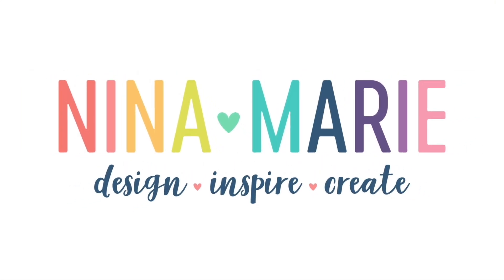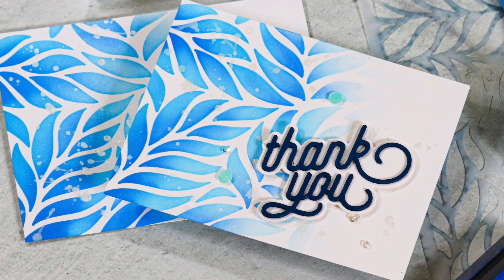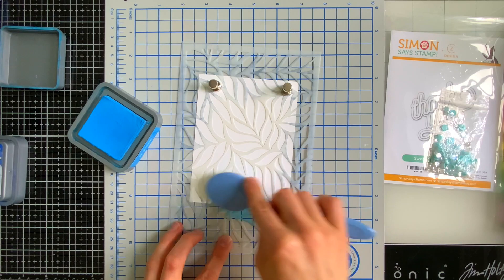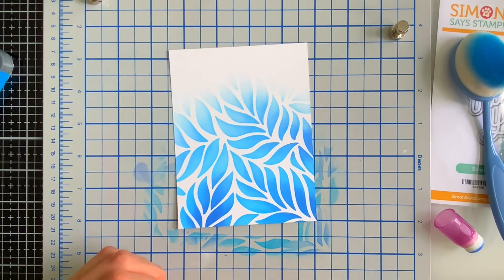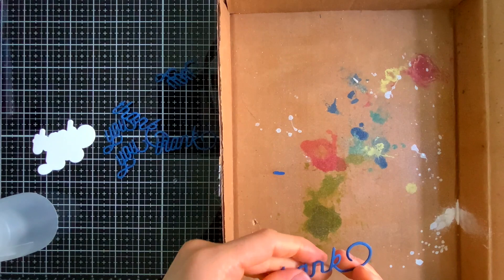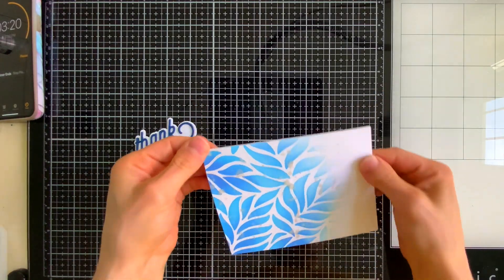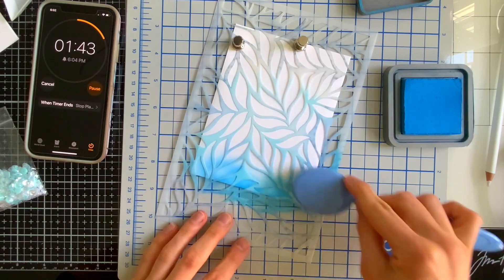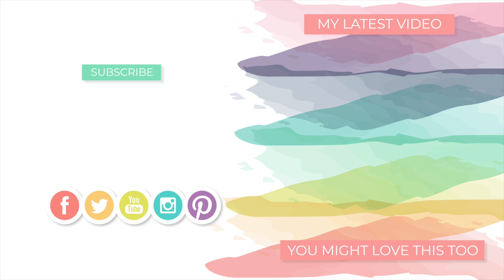10 Minute Cards: Two-Tone and Fadeout Stenciling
Welcome to the first video of my 10 Minute Cards series! If all you have on a given day are just 10 minutes to create, I want to inspire and show you that even in just those few moments, you can make something beautiful! This card and envelope – using products from Simon Says Stamp – literally took just 10 minutes to make and I LOVE how it turned out! Ready to try it yourself?

⎯  • SUPPLIES USED •  ⎯
• Simon Says Stamp Stencil FLOATING LEAVES SLIMLINE

• Set of 5 Rainbow Pack MULTI SIZE BLENDER BRUSHES

• Simon Says Stamp WHITE A2 SIDE FOLD Scored Cards